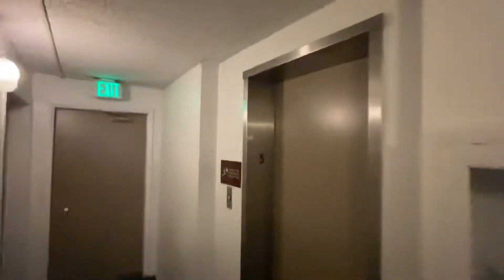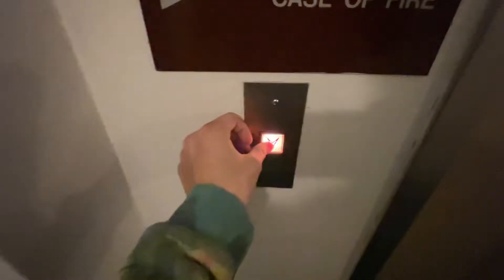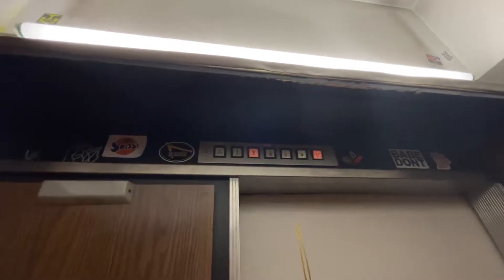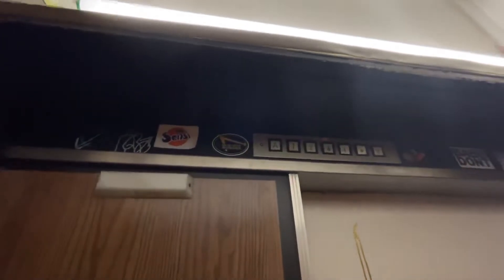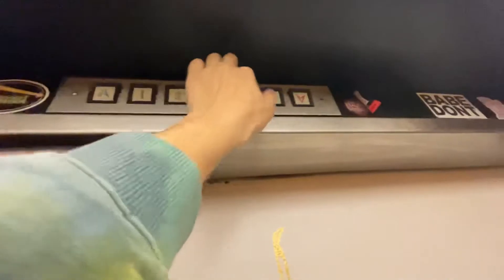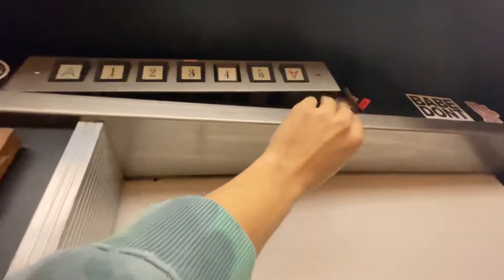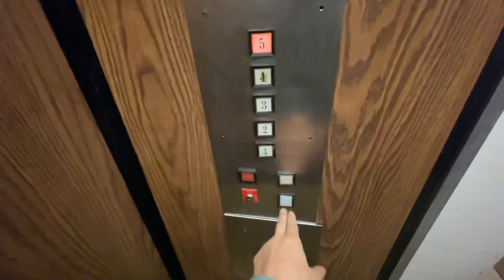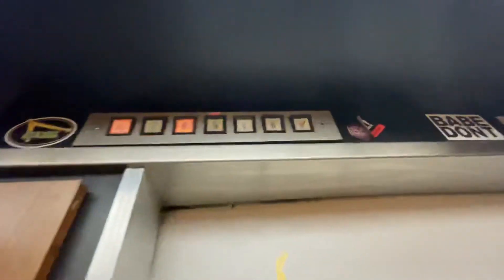Vintage US Hydraulic Elevator @ 1075 Washington - Denver, CO.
TECH SPECS:
Brand: United States Elevator
Model: N/A
Drive: Hydraulic
Year Installed: 1968
Floors Served: 5
Capacity: 1500 lbs
Speed: 125 FPM
Doors: Single Slide

FIXTURES:
Buttons: US Square Buttons
Indicator: US Square Analog PI